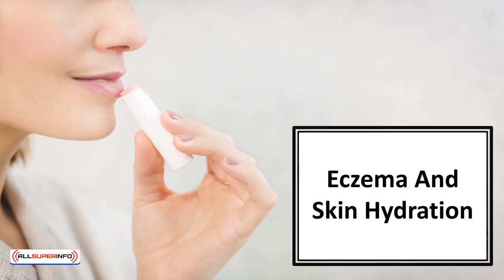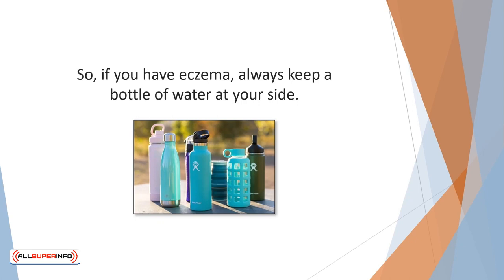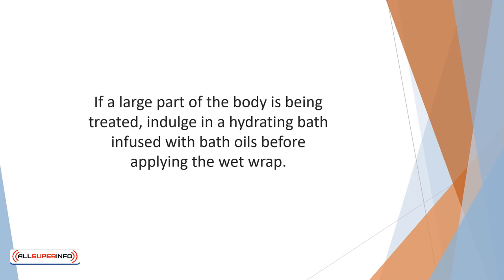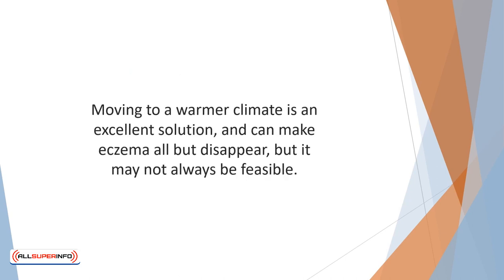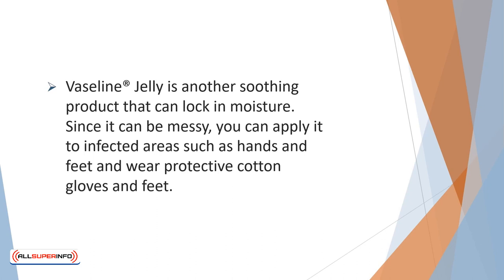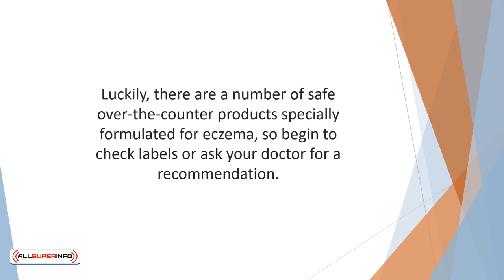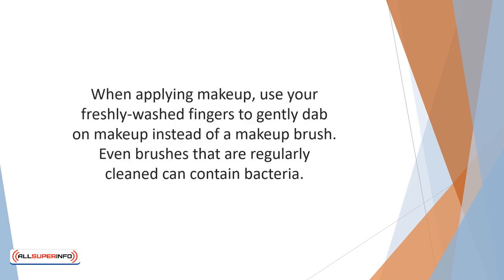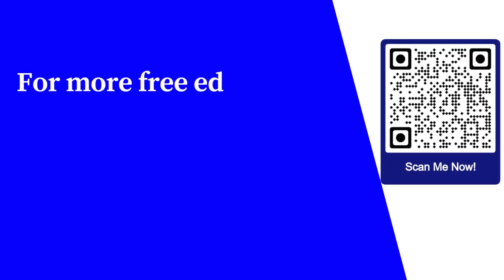Video 6 Eczema and Skin Hydration